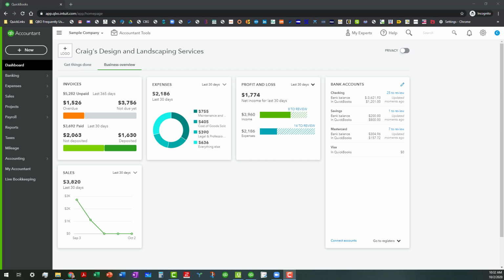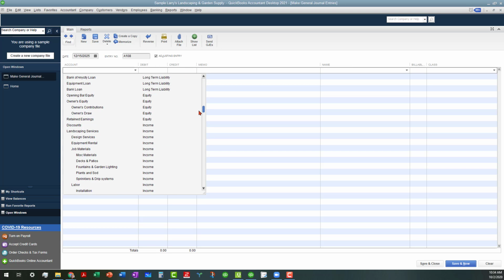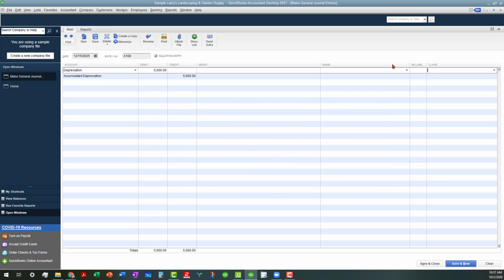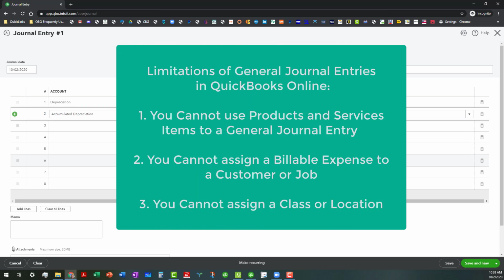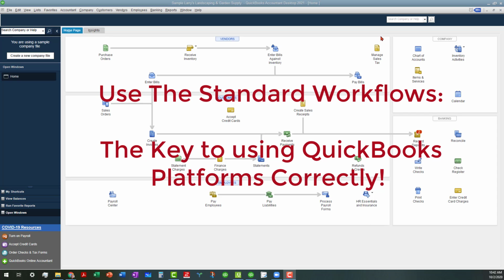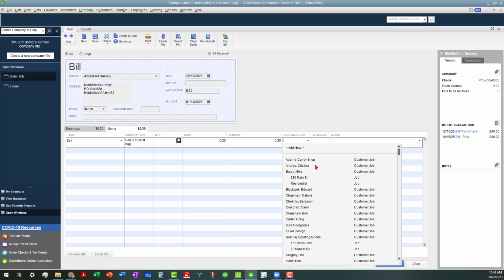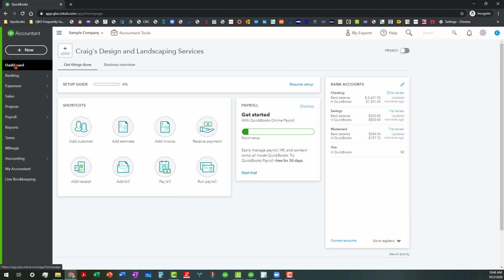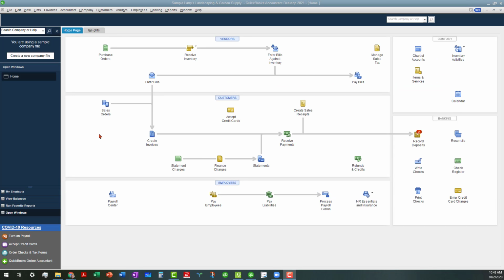QuickBooks Online (QBO) / Desktop (QBDT): Why Use Standard Workflows vs General Journal entries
This video shares some of the problems with using General Journal entries in both QuickBooks Desktop and QuickBooks Online platforms. Though there are some appropriate or ideal uses for General Journal entries in both QBO and QBDT, I share the problems or limitations in using General Journal entries as a matter of course. I also discuss the correct way of entering data, ie using the Standard Workflows inherently built into both platforms, to make sure reports are accurate and that everything is accounted for correctly in the company file.